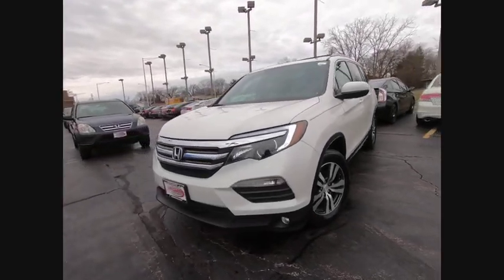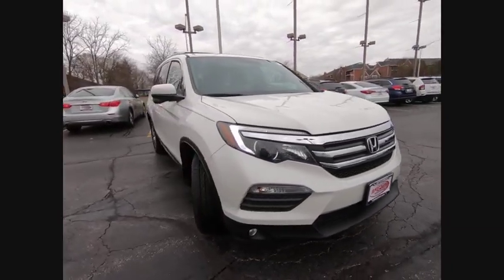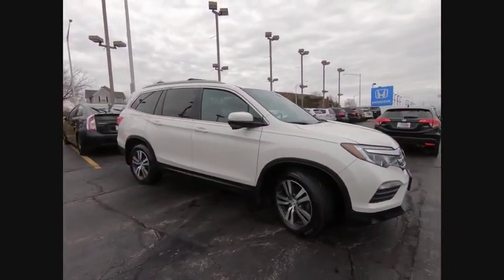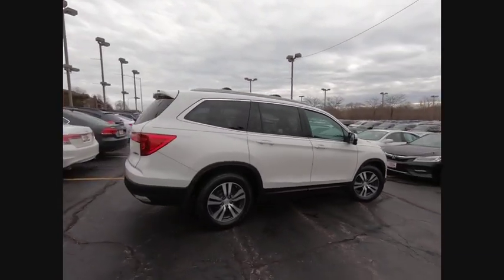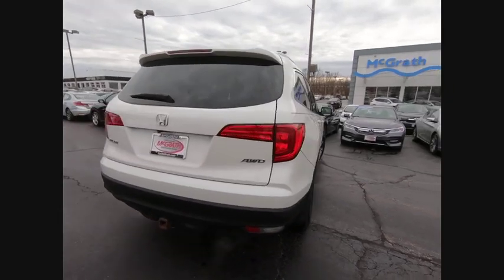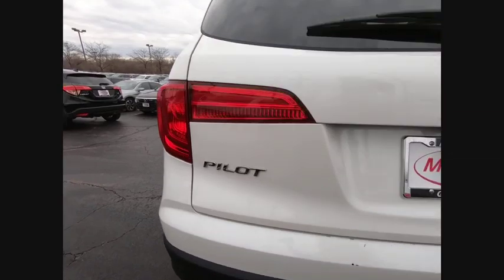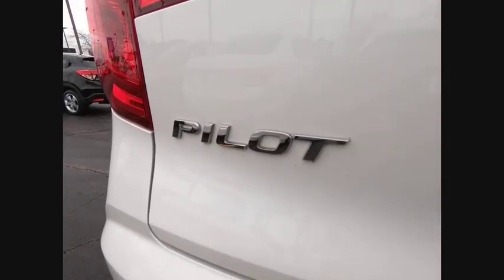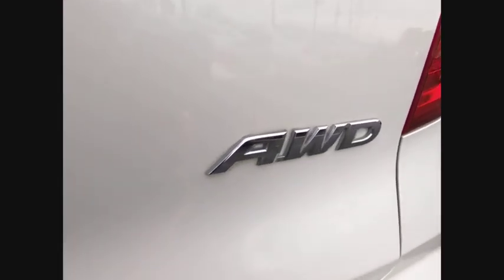2016 Honda Pilot St Charles IL S5659A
2016 Honda Pilot EX-L

One Owner, Clean Carfax, and Honda Certified!! 2016 Honda Pilot EX-L!!